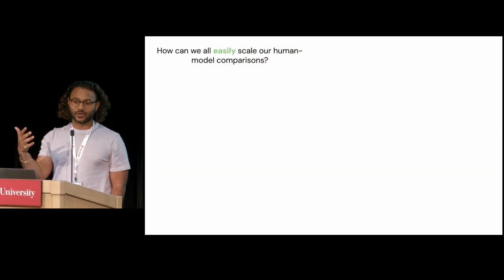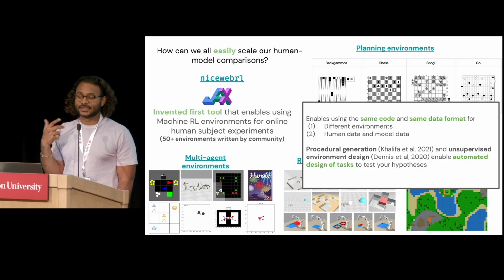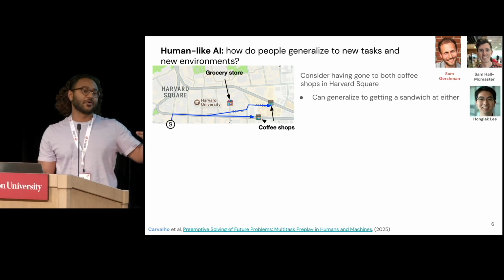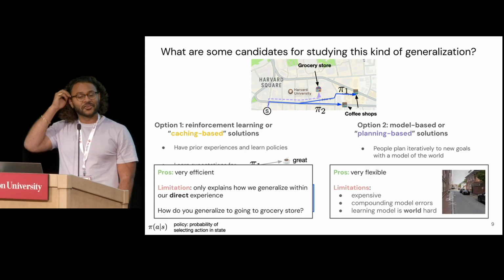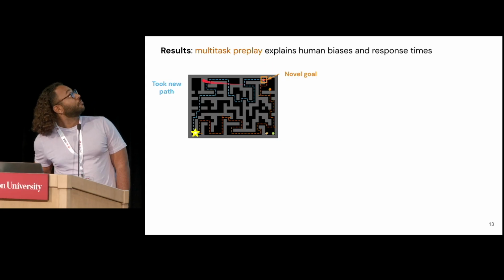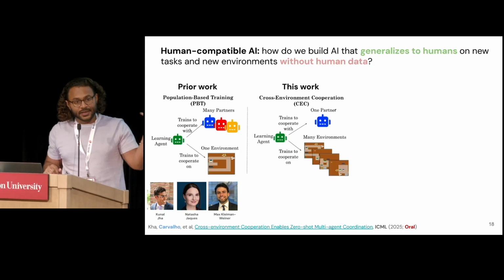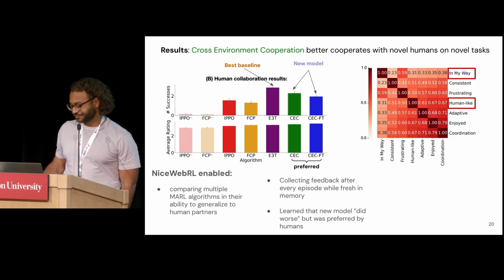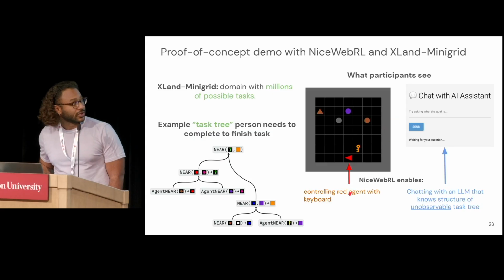Plenary Talk: A Python Library for Human Subject Experiments with Reinforcement Learning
Plenary Research Talk from the 2025 Human-AI Complementarity for Decision Making Workshop
Wilka Carvalho, Harvard University
9/25/25